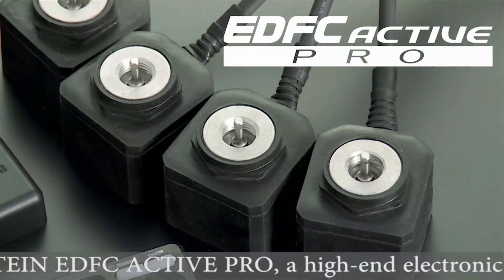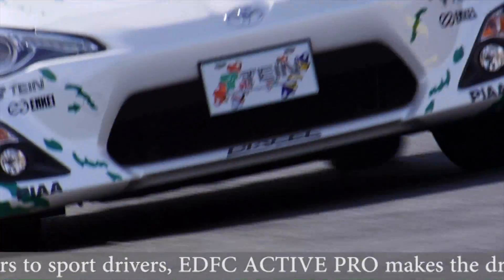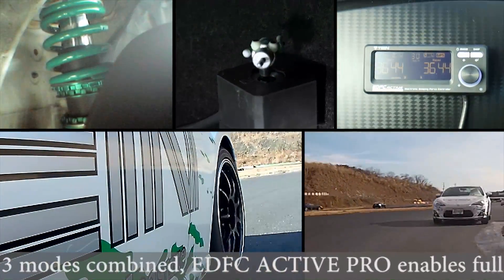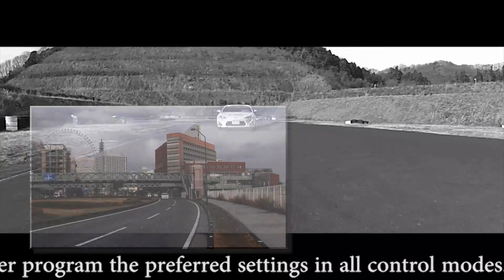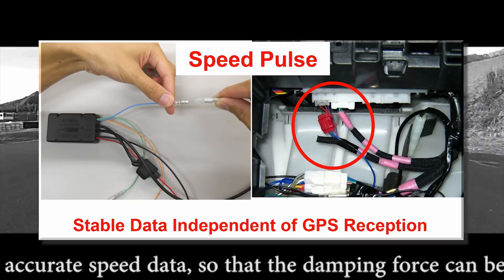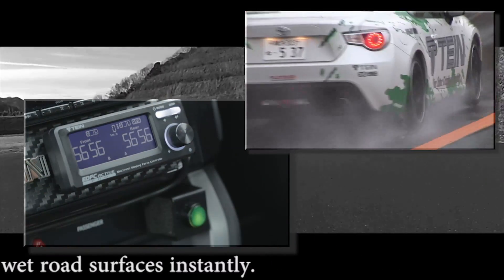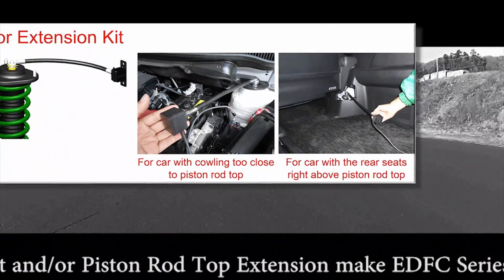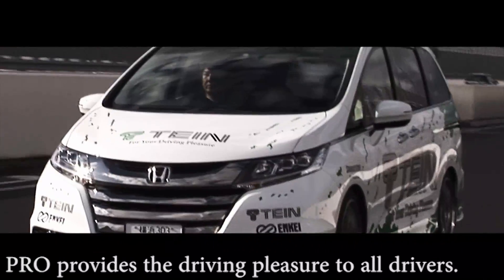Now this is what we call an active suspension!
TEIN New Product EDFC ACTIVE PRO Promotional Video.